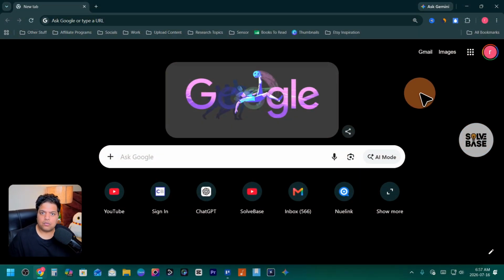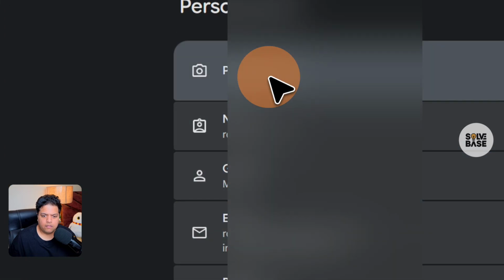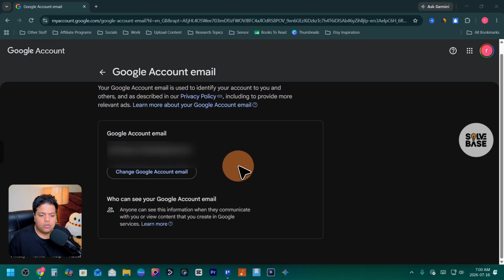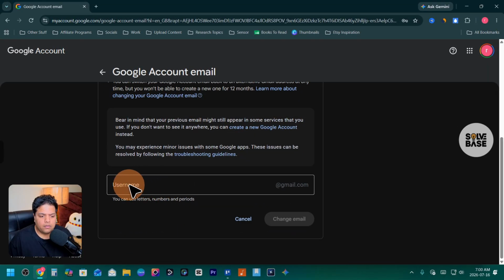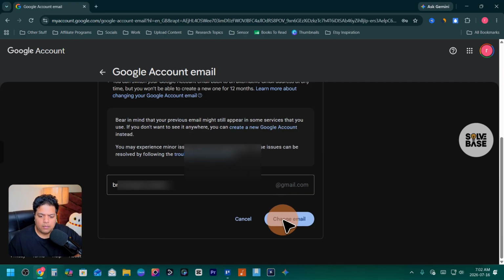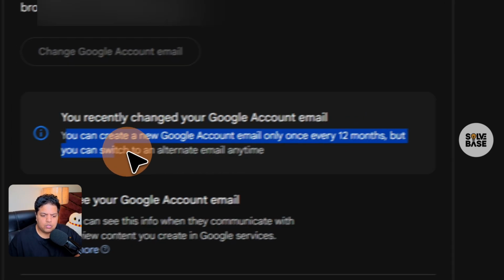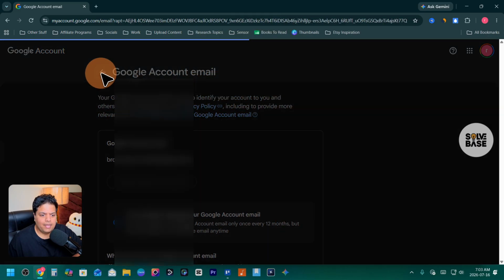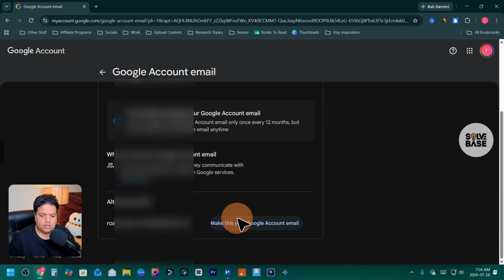How To Change Your Gmail Address in Google Account (Step By Step)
In this video, you'll learn: How To Change Your Gmail Address in Google Account (Step By Step)